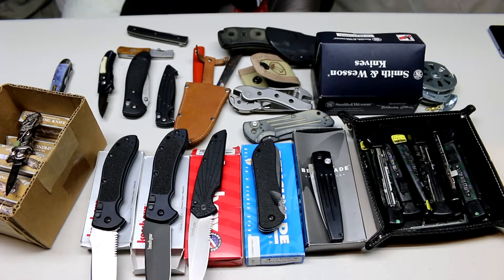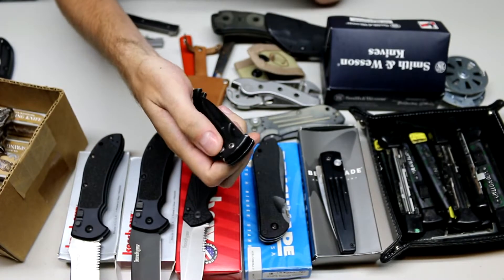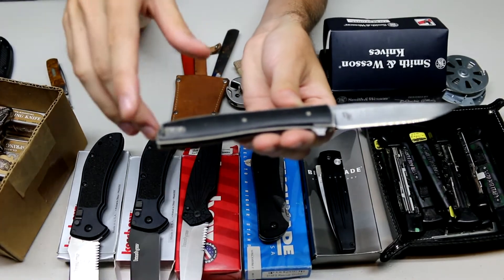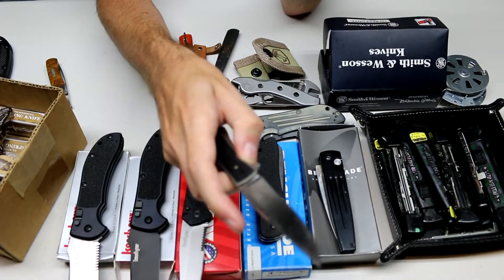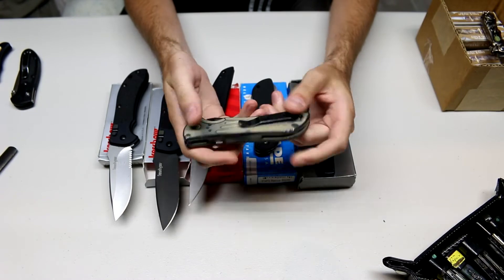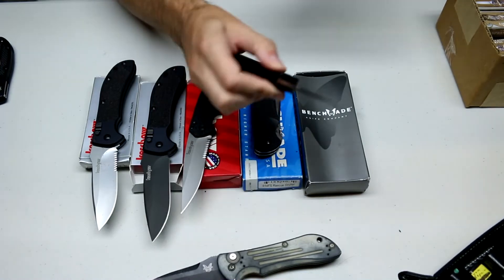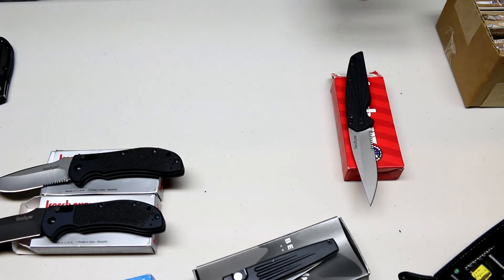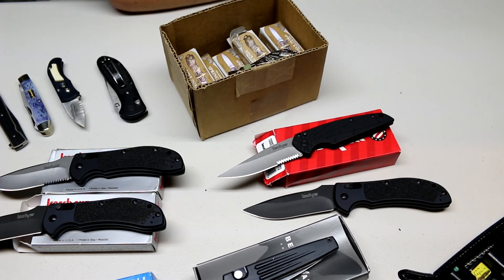Recent Knife Purchases from Knife Shows, Flea Markets, and Yard Sales